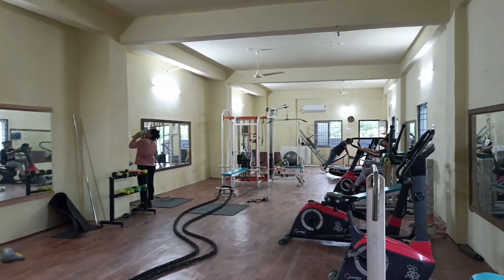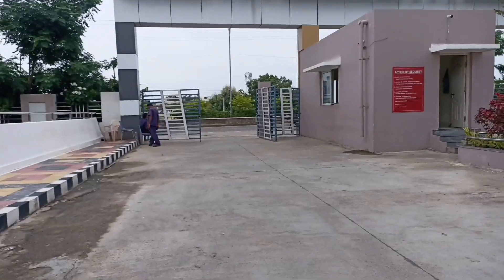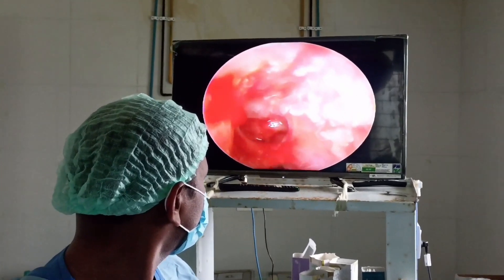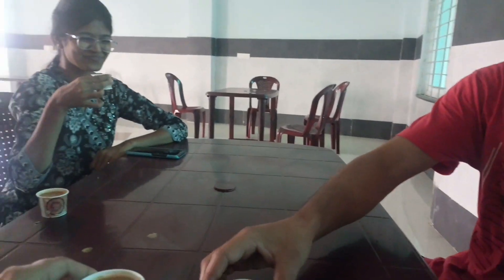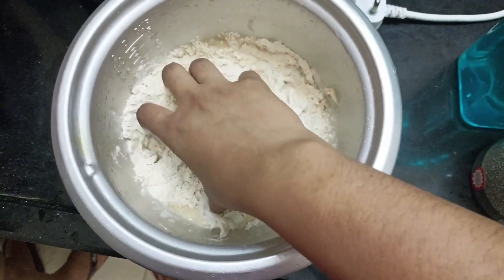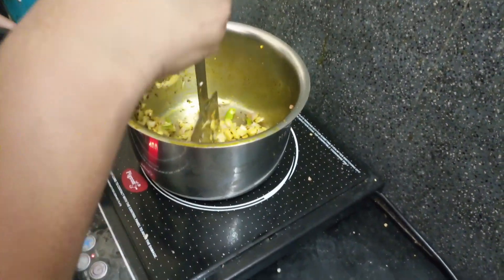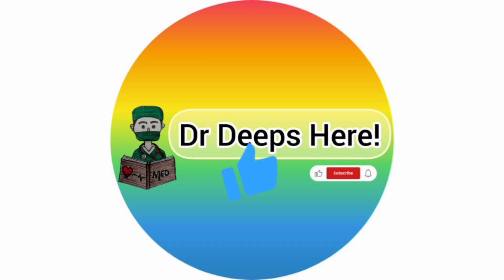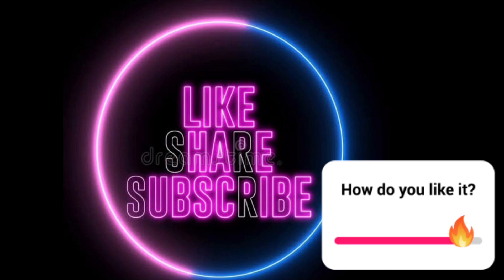A DAY IN MY LIFE AS AN MBBS INTERN♥️| ENT DUTY👂💉-OT,OPD|MBBS INTERNSHIP VLOG👩‍⚕️🏥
Hey guys
In this video I ll tell you👇

•A DAY IN MY LIFE AS AN MBBS INTERN IN ENT DEPARTMENT

•MBBS INTERN LIFE♥️ IN ENT DEPARTMENT

•A DAY IN LIFE OF AN MBBS INTERN IN ENT DEPARTMENT

•WHAT DO AN MBBS INTERN DO IN HOSPITAL

•HOW MUCH DO I EARN AS AN MBBS INTERN

•MBBS INTERN'S SALARY

•GOVERNMENT MEDICAL COLLEGE SURYAPET,TELANGANA

•GOVERNMENT GENERAL HOSPITAL SURYAPET,TELANGANA

•NEET 2024 EXPECTED CUTOFF FOR TELANGANA STATE CATEGORY WISE
•category wise neet 2024 cutoff in Telangana
•RANK REQUIRED FOR GETTING GOVERNMENT MEDICAL COLLEGE IN TELANGANA IN NEET 2024
•ROUND 3 EXPECTED CUTOFF IN TELANGANA
•NEET 2024 UNEXPECTED AND SHOCKING RESULT
•SHALL YOU TAKE DROP FOR NEET 2025 OR NOT??

Related search:

neet 2024 expected cutoff for Telangana
neet 2024 category wise cutoff in Telangana
rank at which you will get Government medical College in Telangana
Government seats in Telangana in medical field
neet 2024 shocking result
Neet 2024 unexpected high cutoff
Neet 2024 qualifying cutoff
Neet 2024 exam scam and paper leak
Neet 2024 AIQ cutoff
NEET 2024 AIQ QUALIFYING CUTOFF
NEET 2024 CUTOFF IN TELANGANA
NEET 2024 MARKS for government medical College
Neet 2024 marks for government medical College in Telangana

most important questions for neet 2024 physics

most important questions for neet 2024 chemistry

most important questions for neet 2024 biology

most important questions for neet 2024 in Hindi

most important questions for neet 2024 PW

living world most important questions for neet 2024

human physiology most important questions for neet 2024

cell cycle and cell division most important questions for neet 2024
 most important questions for neet 2024

how to join Allen test series for neet 2024,neet 2024 test series,

how to score 600+ marks in NEET 2024

new medical colleges in Telangana
new medical College in 2024
new medical College in neet 2024
how many mbbs seats are increased in 2024
how many marks are required in NEET for MBBS in government medical College in 2024?
क्या २०२५ मे MBBS की seats बढ़ गई?
new medical College in India 2024 list
new medical College in india for mbbs
new government medical College in india 2024 latest news
top 50 government medical College in india and their cut off
how many medical colleges are there in india

best revision strategy for last 2 months for NEET
Best strategy to score 600+marks in neet in 2 months in neet 2024
study plan for last 2 months for NEET
proper schedule for last 2-3 months for NEET
neet 2024
neet 2024 dropper strategy
study plan for neet 2024
neet motivation
neet 2024 motivation
neet 2024 prepration
timetable for neet 2024
timetable for neet aspirants
timetable for neet droppers
timetable for neet 2024 preparation
time table for neet 2024 without coaching
most productive schedule for neet study
can I crack NEET if I start from today
can I crack NEET if I start now 2024
can I crack NEET from zero level
Can I crack NEET if I start studying now
can an average students crack NEET
is it too late to start studying for NEET
is it possible to crack NEET in 2 months
tips and tricks to crack NEET in 2 months
is it difficult to study for NEET
how to deal with anxiety during neet prepration
can I crack NEET without coaching
is self study enough for neet
can I crack NEET if I wasted 11 th
can I crack NEET if I wasted online classes

|Dr Deeps Here!|